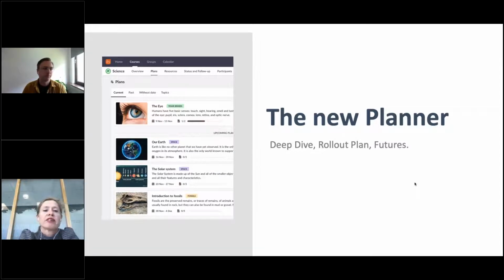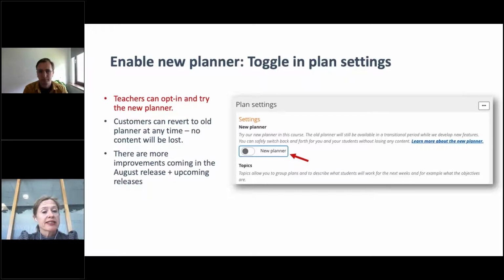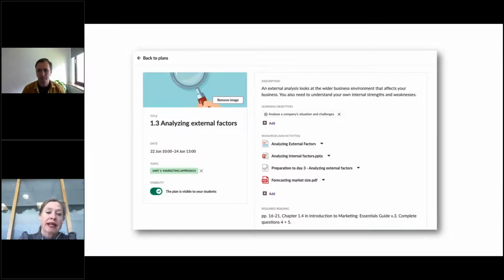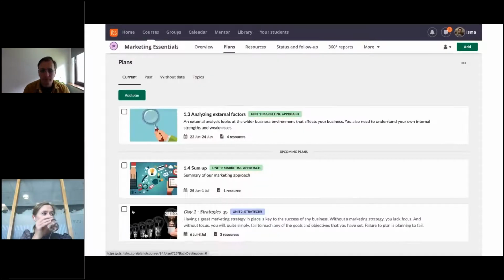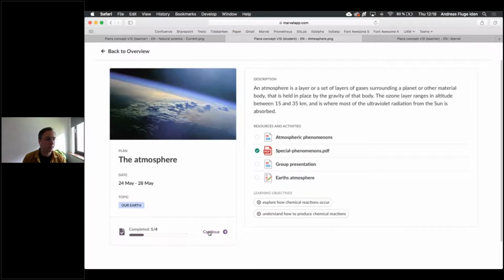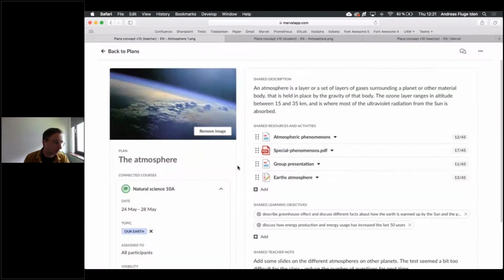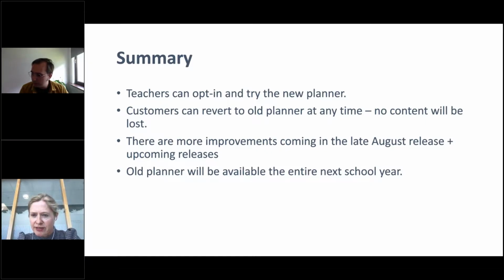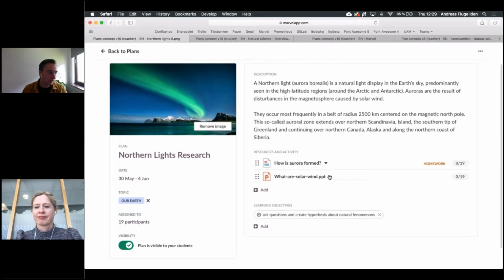The new and improved itslearning Planner for Universities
The new and improved itslearning Planner is available from R121. Product Owner Hanne Lorentzen will walk you through how to enable the planner within your university, what the new planner looks like, and the best way to use the new planner within your university for teaching and learning.